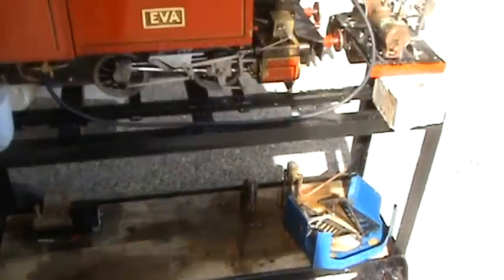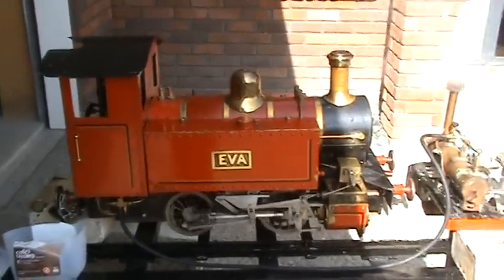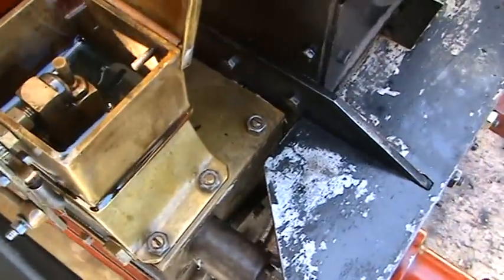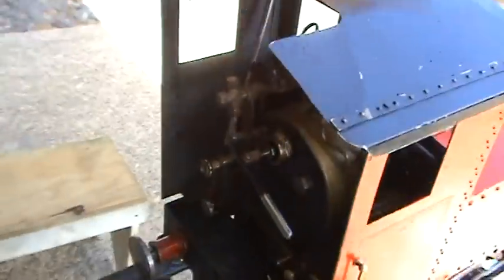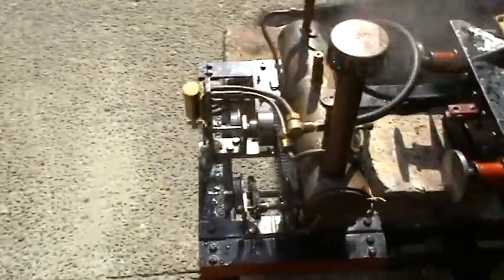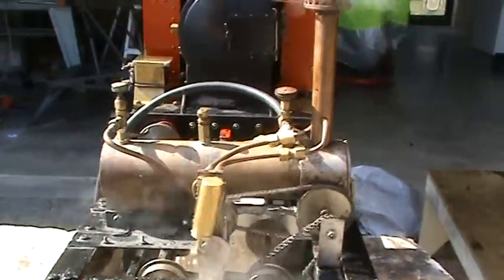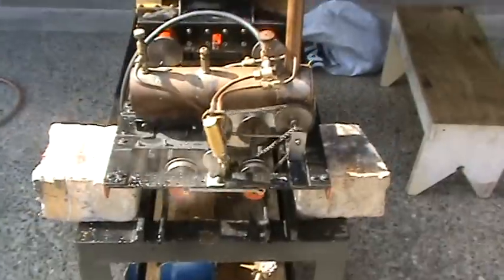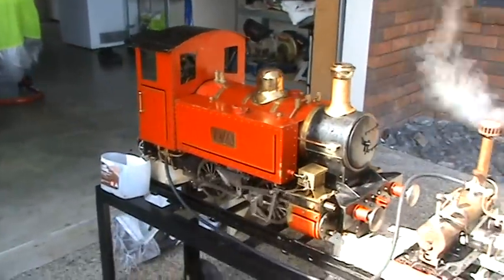Bejax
My loco eva a 5" beejax